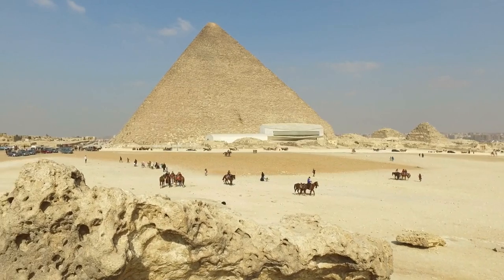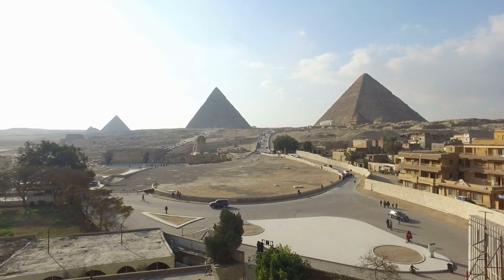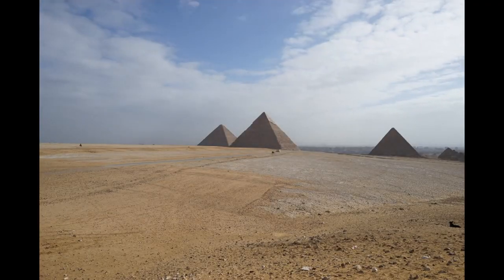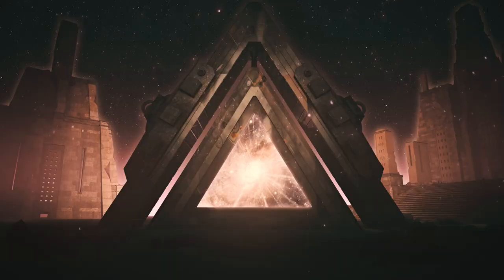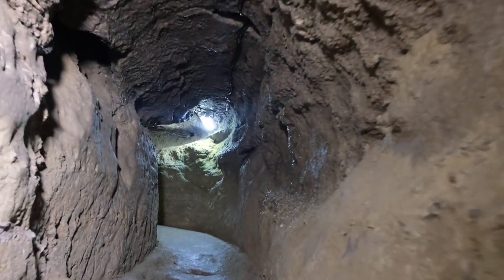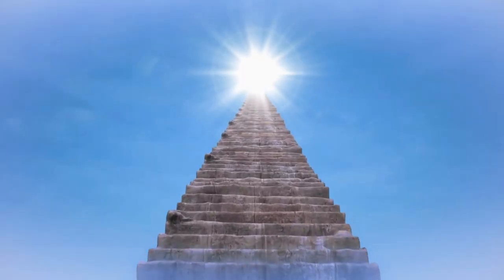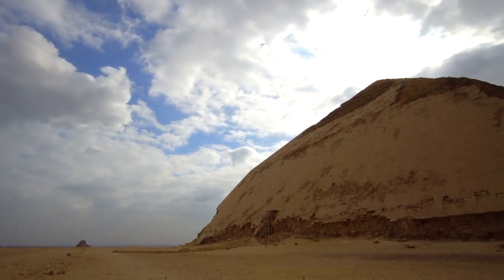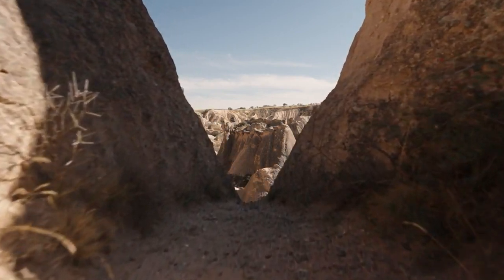Unlocking the Great Pyramid of Giza: Ancient Wonders Revealed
Embark on a captivating journey with Mystery Infinity as we unveil the secrets of the Great Pyramid of Giza. From its awe-inspiring construction to the enigmatic hieroglyphs that adorn its walls, dive into the heart of ancient

Egypt’s most enduring mystery. Explore with us the architectural marvels, hidden chambers, and the intriguing theories that continue to puzzle historians and enthusiasts alike.

What secrets do these ancient stones hold? Share your theories and join the conversation in the comments below!